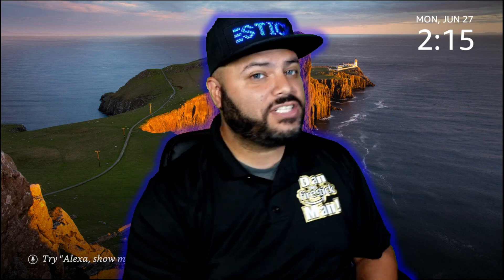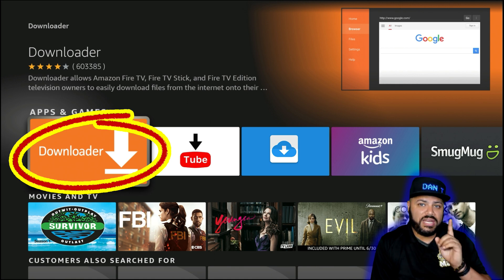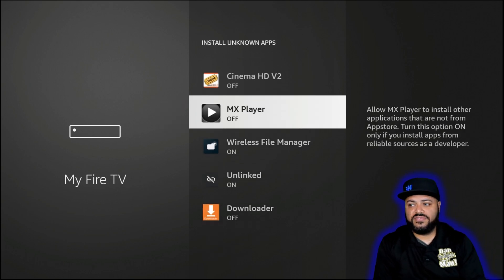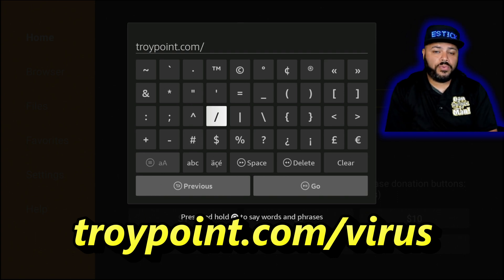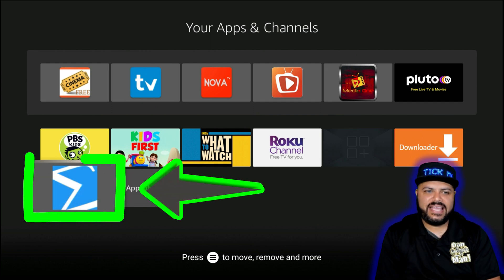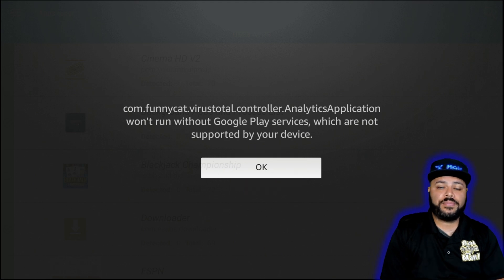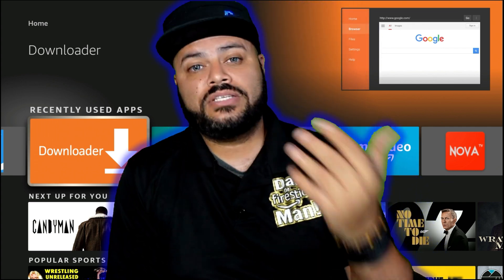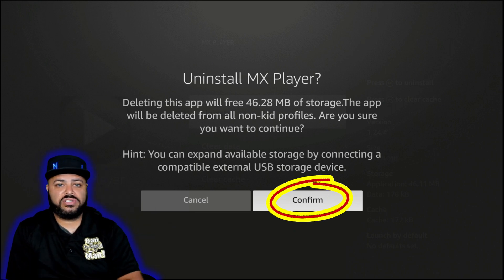FIRESTICK VIRUS & MALWARE!! IS YOUR FIRE TV DEVICE INFECTED??HERE IS HOW TO CLEAN YOUR DEVICE!! 2022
Here is a guide that will show you how to install and use VirusTotal to scan apps, links, and more. This is for anyone that is installing concerning apps that you think may be infected with something malicious. Follow these steps and take your Fire TV or Android BACK!!! ABSOLUTELY FREE!!!

Special thanks to Troypoint for his hard work and being the source to download this APK.